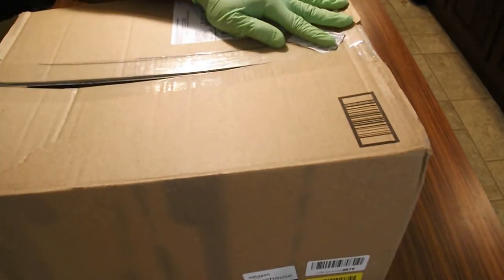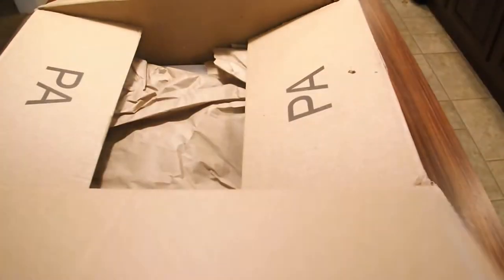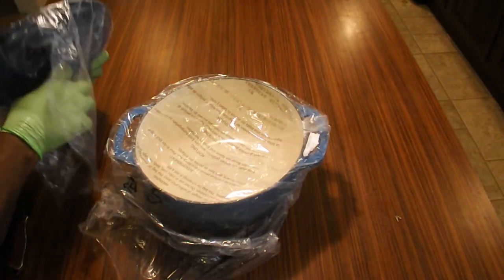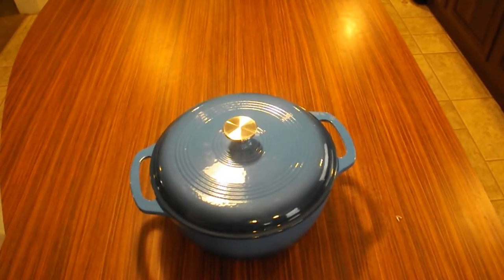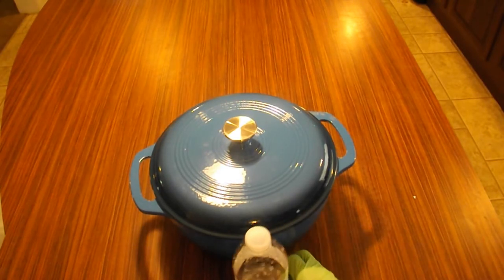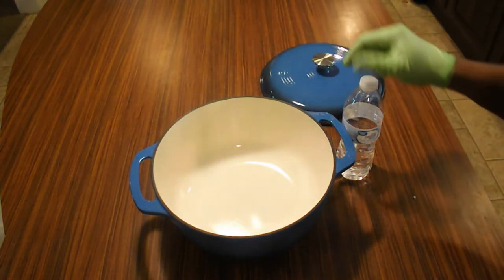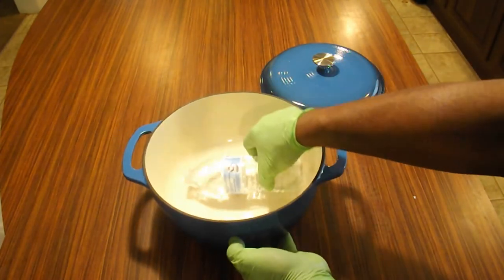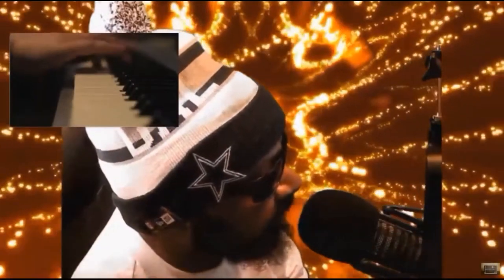amazon basic dutch oven